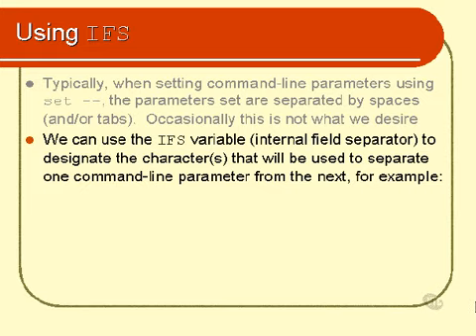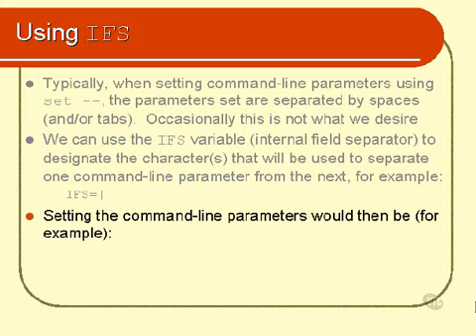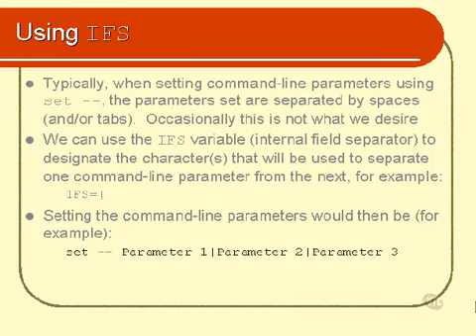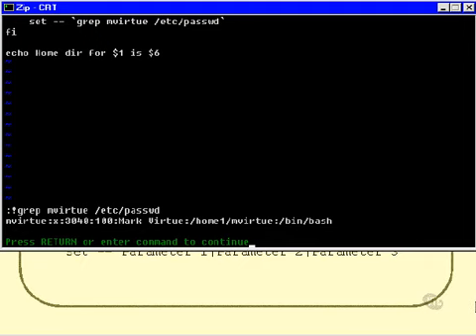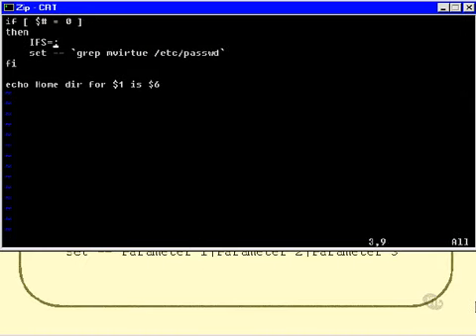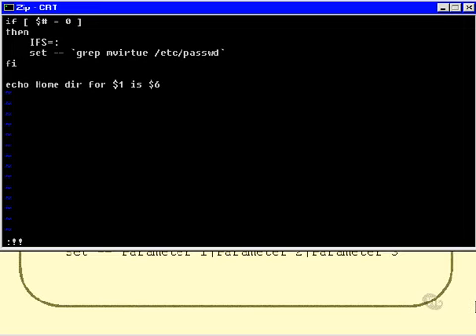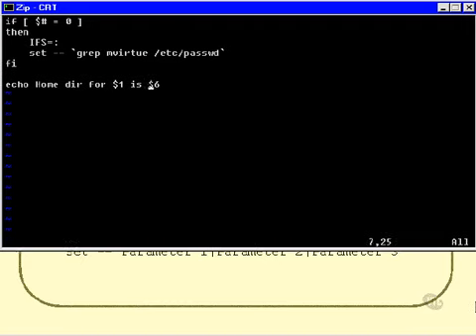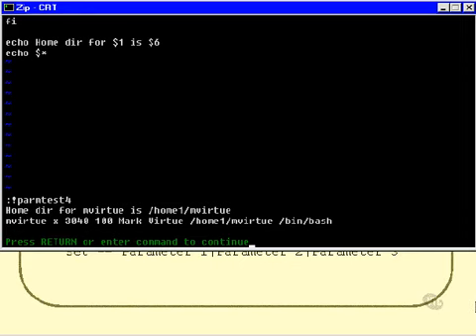Using IFS command - - Shell Scripting -66